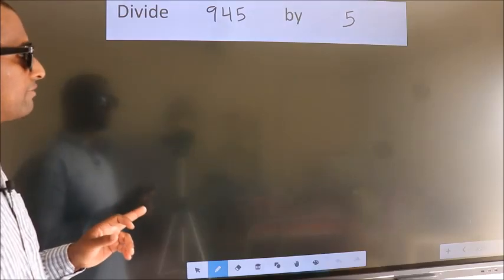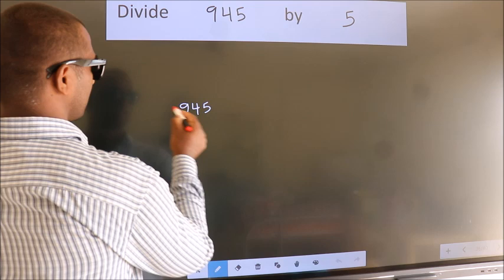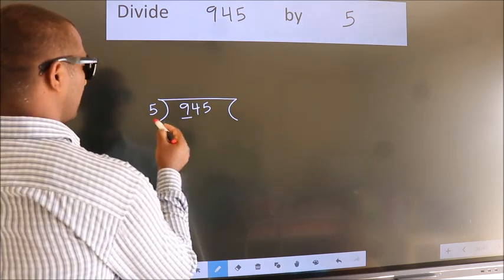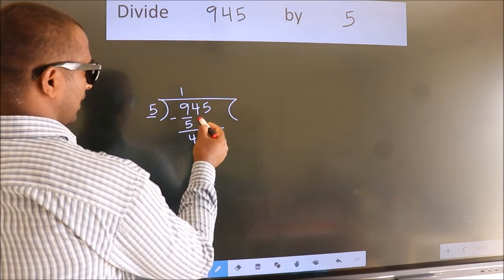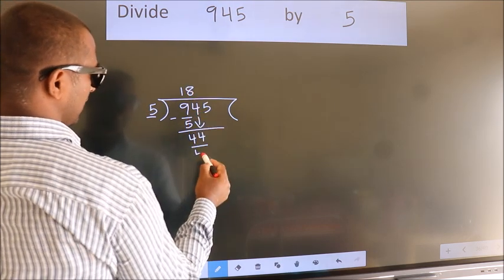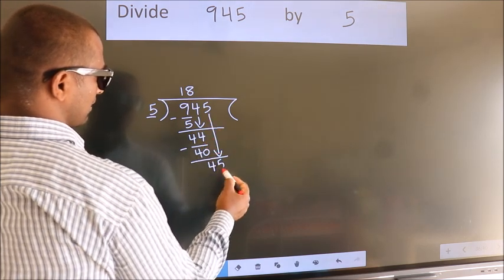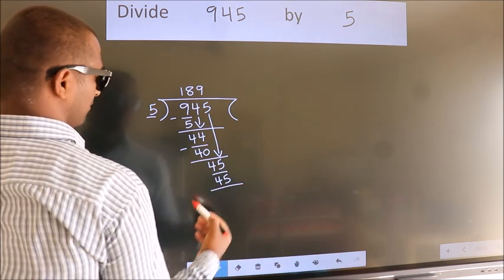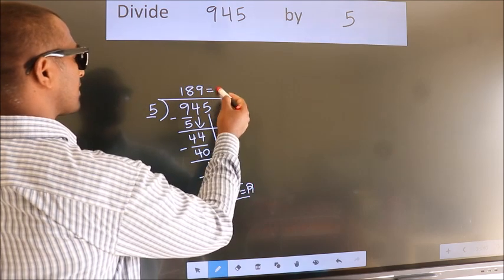Divide 945 by 5